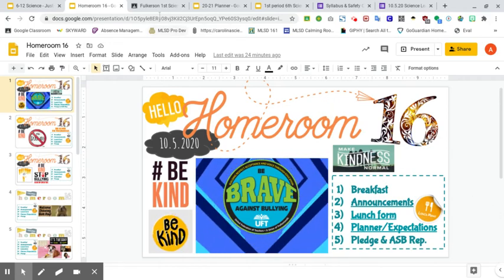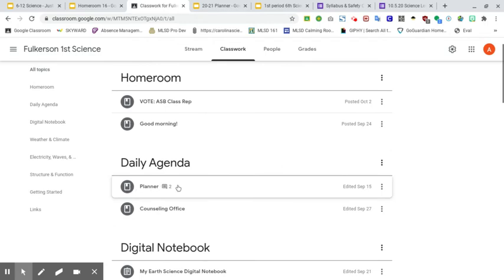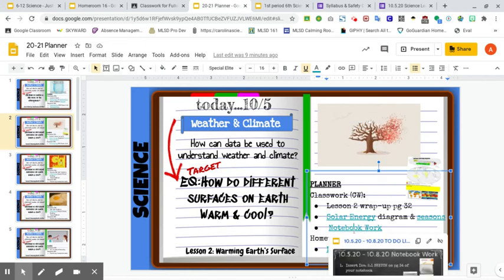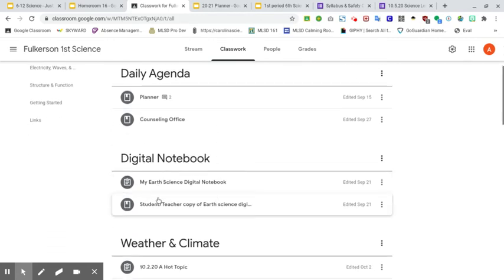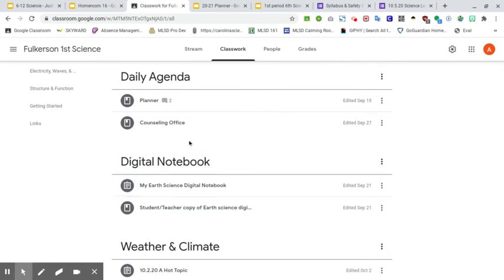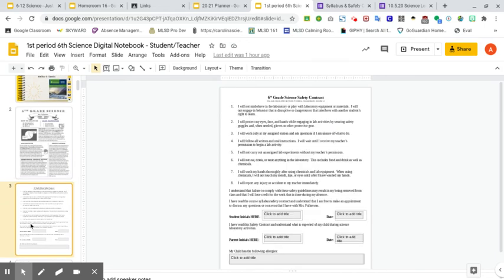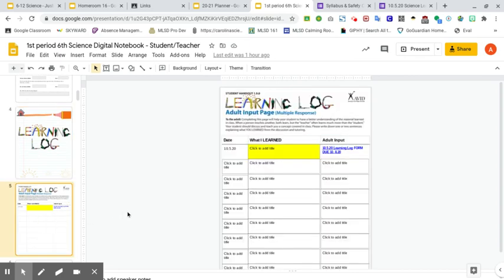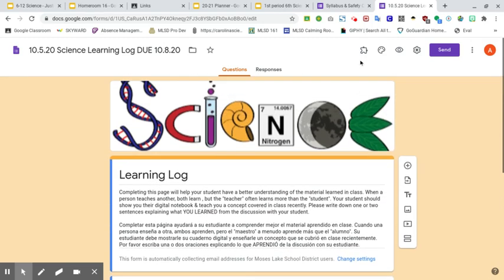Science Google Classroom Tips